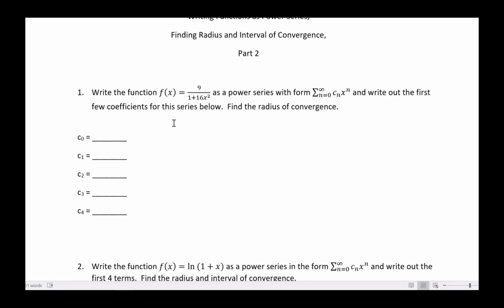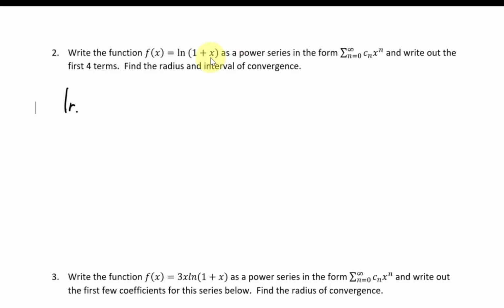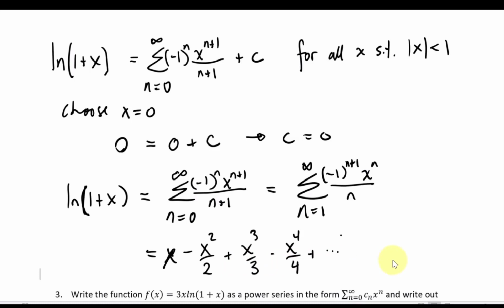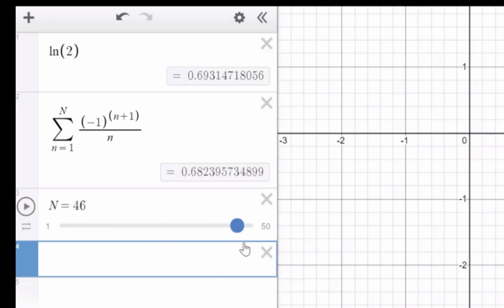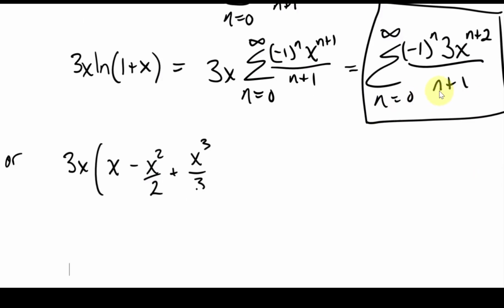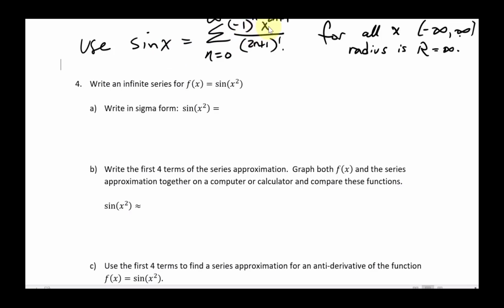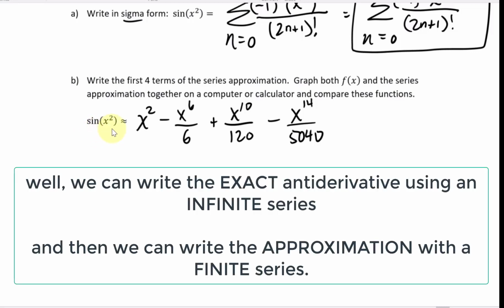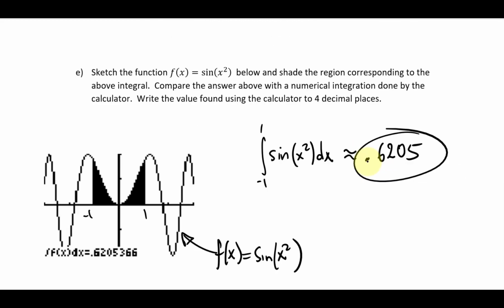Writing Functions as Power Series, Part 2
Examples of writing functions as infinite series, finding the radius and interval of convergence, and an application involving integration.